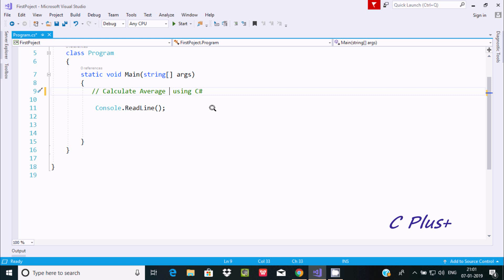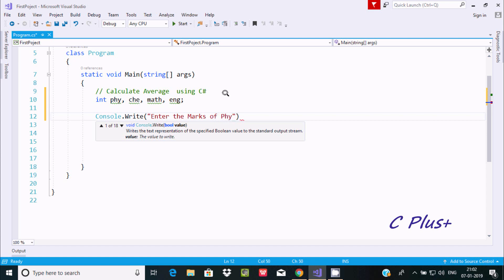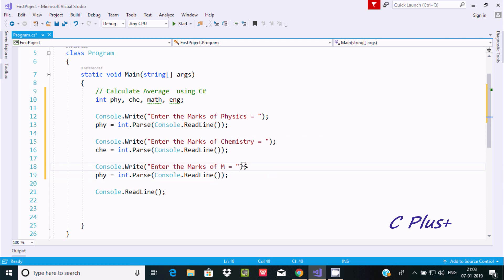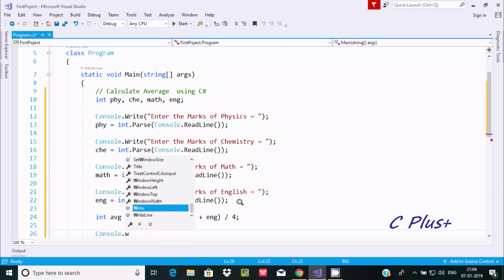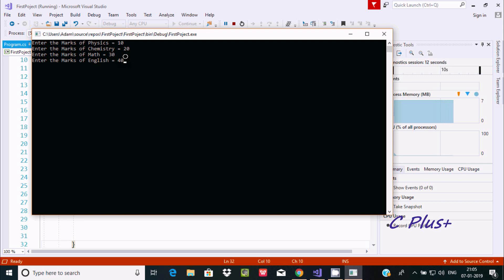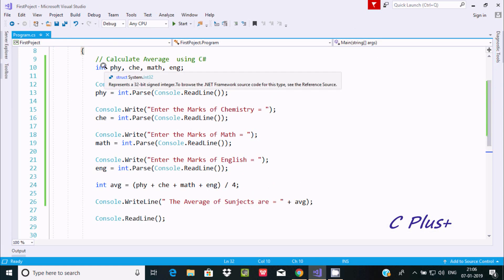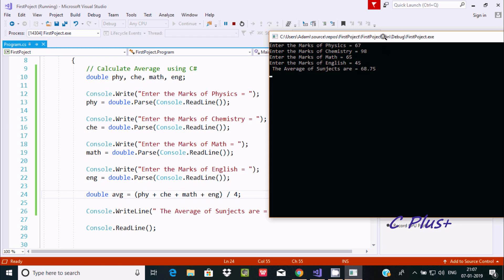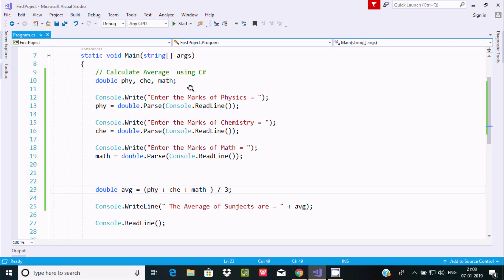Calculate Average of Numbers in C#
Calculating Average of Numbers in C#.net